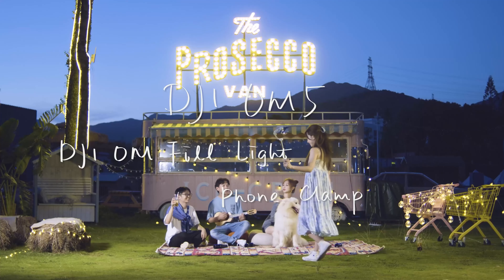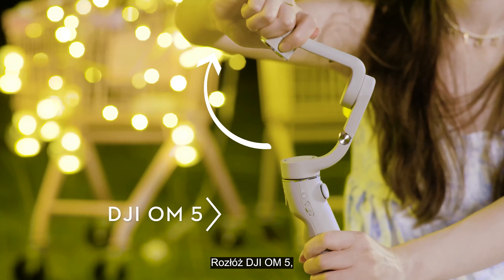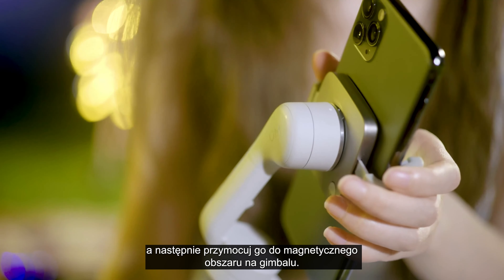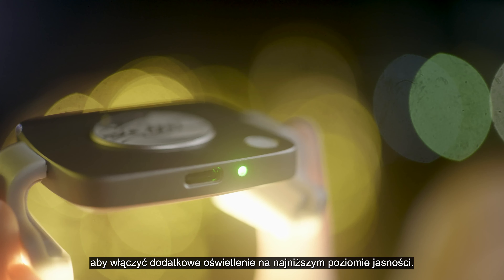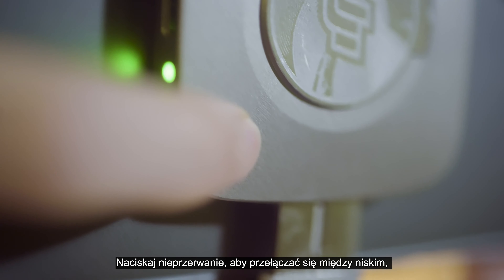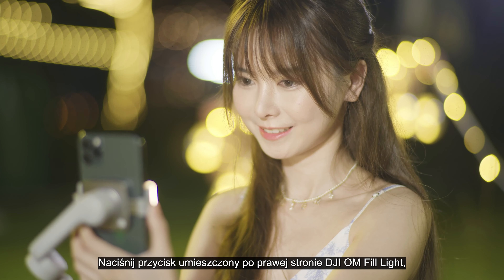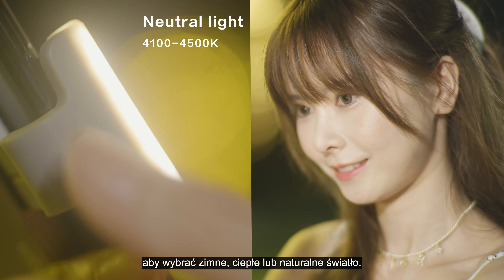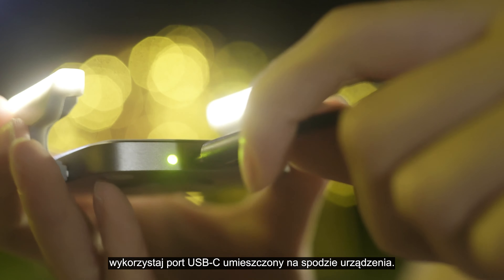DJI OM - Magnetyczny uchwyt LED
Lampki LED z wieloma opcjami jasności i poziomów temperatury barwowej pozwolą Ci podkreślić obiekty odpowiednim oświetleniem, gdziekolwiek jesteś!